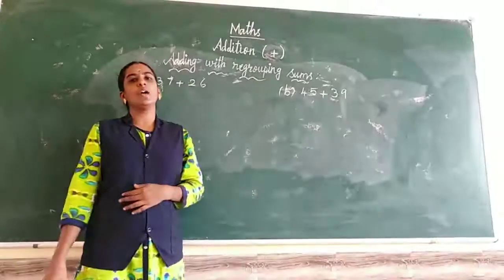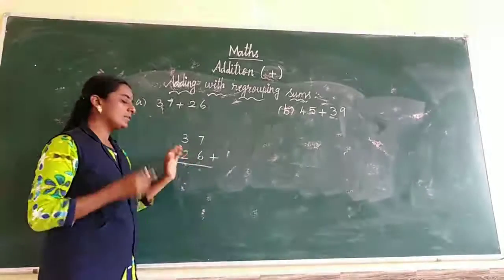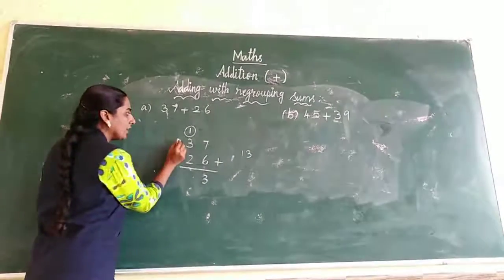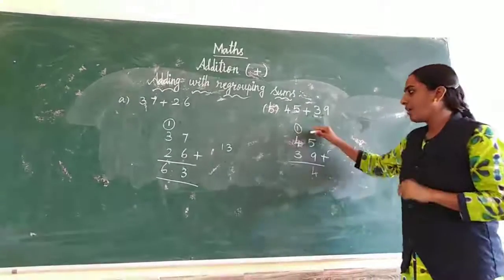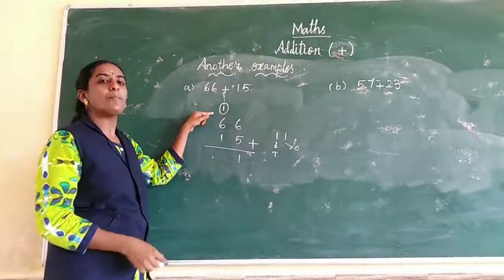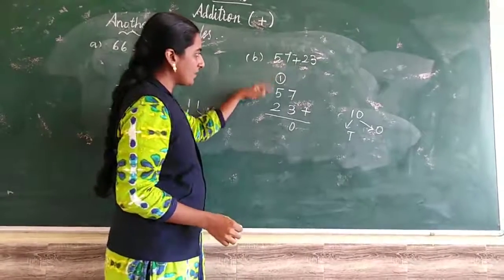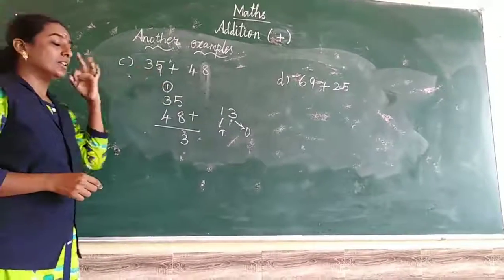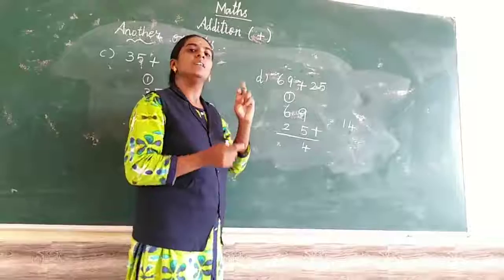Sjv Maths Addition adding With Regrouping part2 1